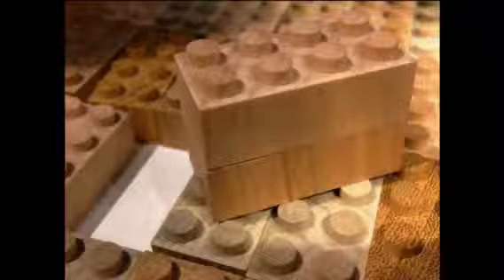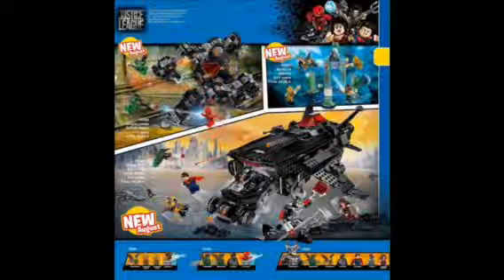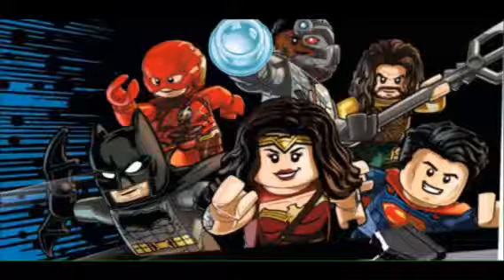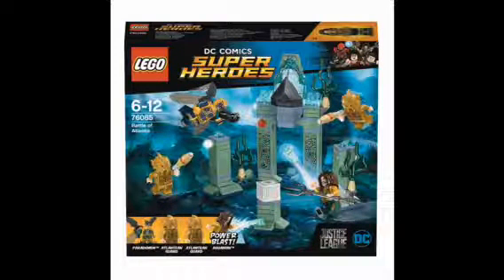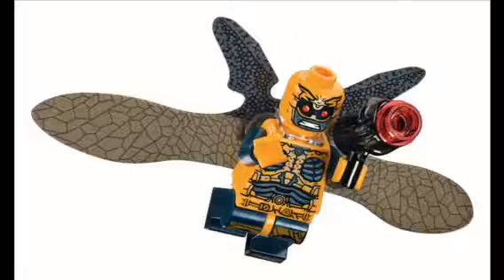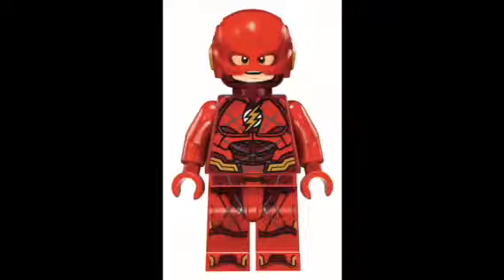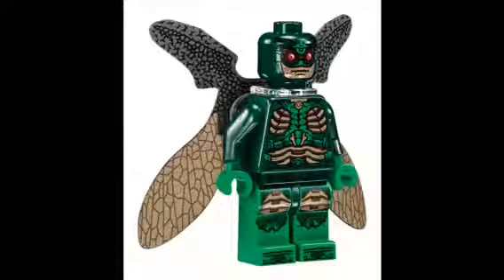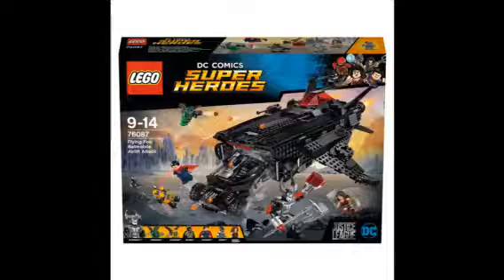Lego Justice League More Images *Better Quality*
Splice - Video Editor + Movie Maker by GoPro by GoPro, Inc.